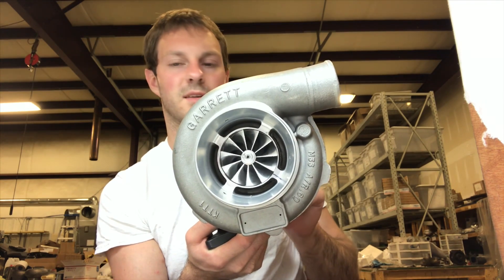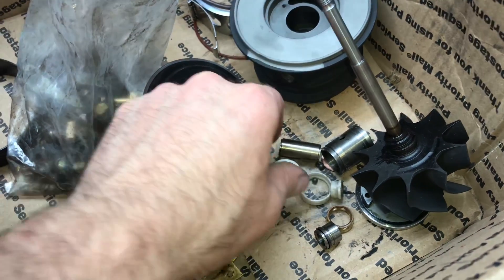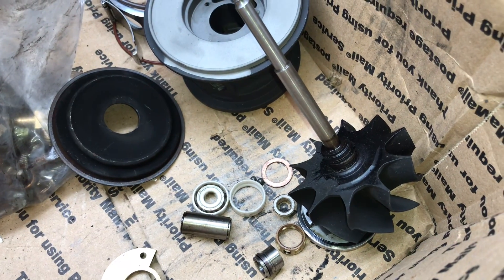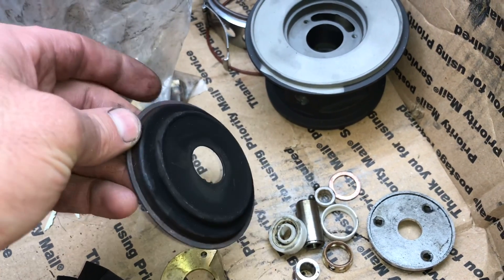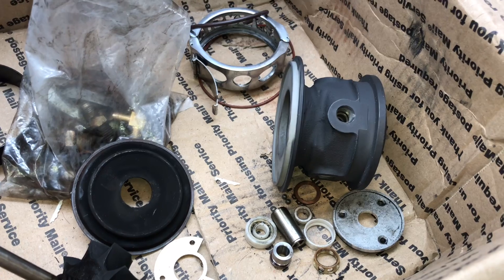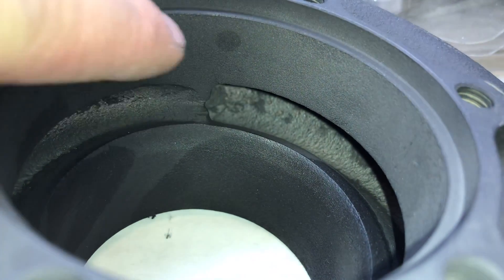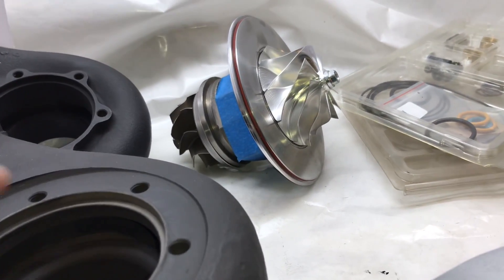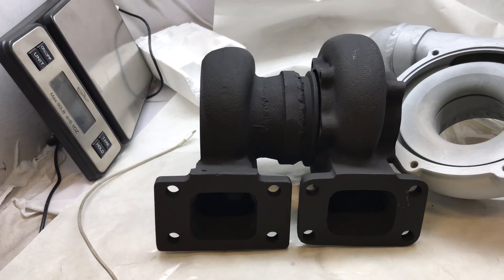eBay GTX3582R vs Genuine Garrett GTX3582R